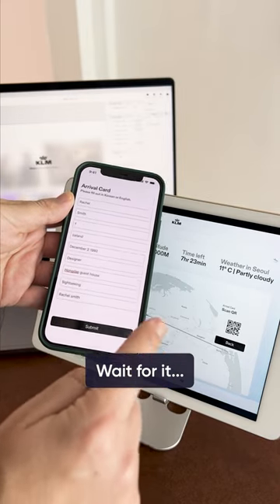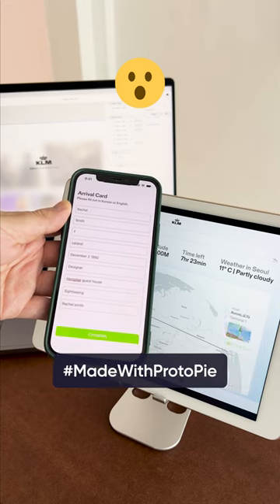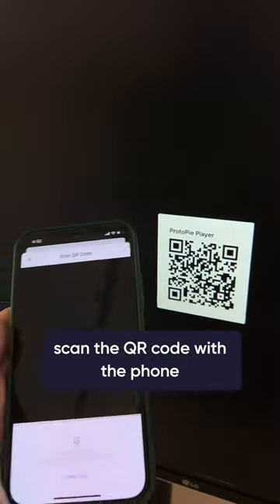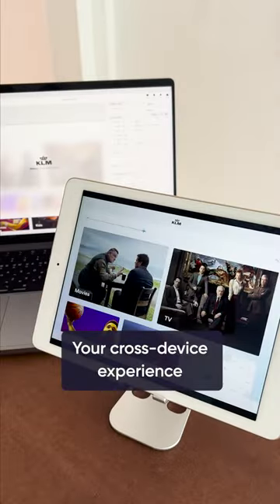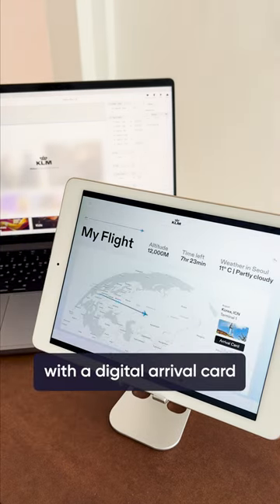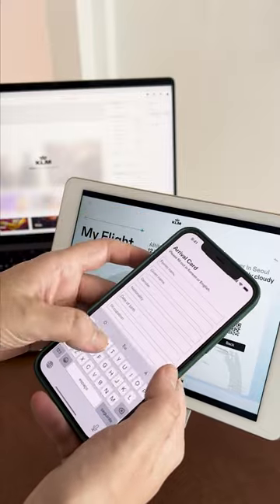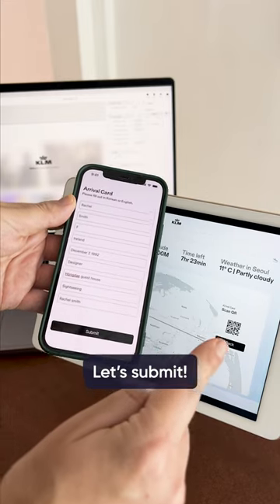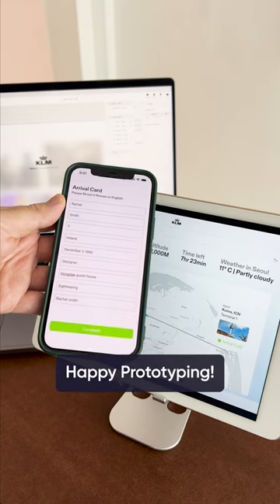🛬 Digital Arrival Card with real QR code scan using ProtoPie Connect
Tired of needing a pen to fill out the arrival card? Create a cross-device experience and scan QR codes using ProtoPie's camera interaction feature and unlock a wealth of smart interactions 🚀